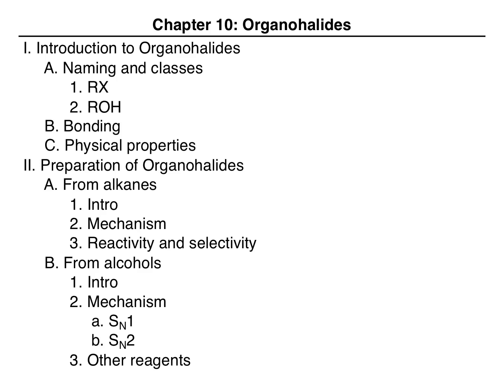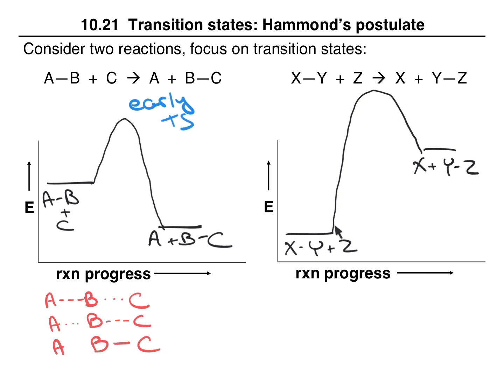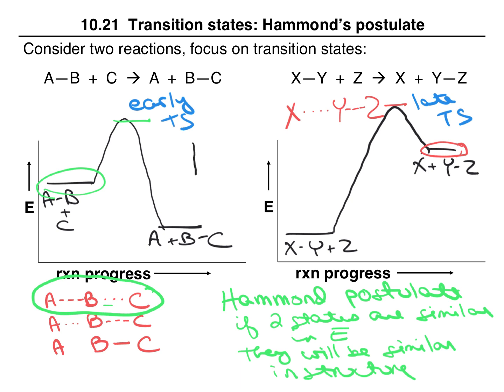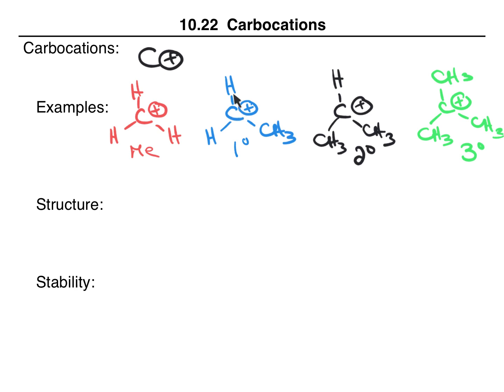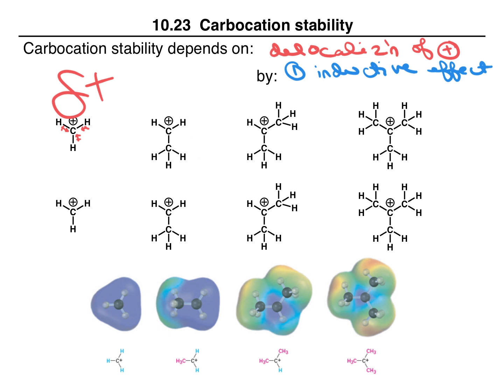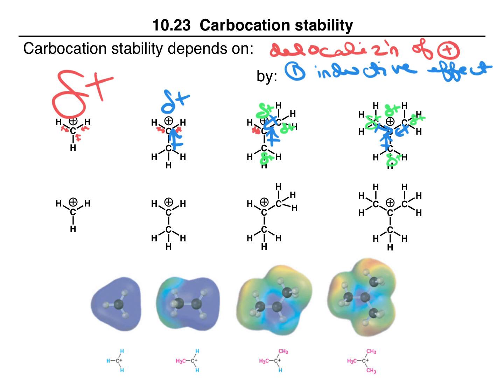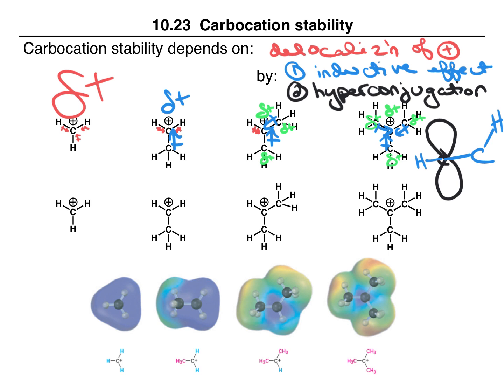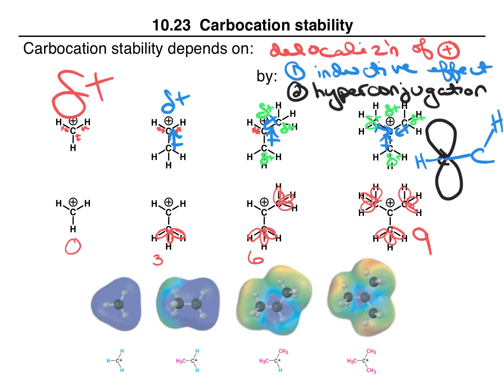Ch10notes 21-23 R+ and Rxns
Info on carbocations, Hammond postulate, transition states leading to carbocations.